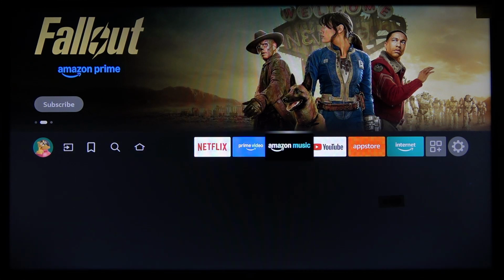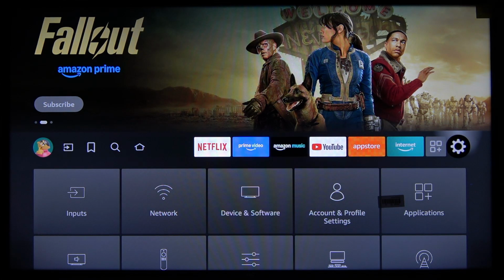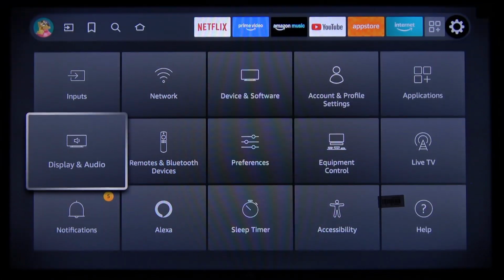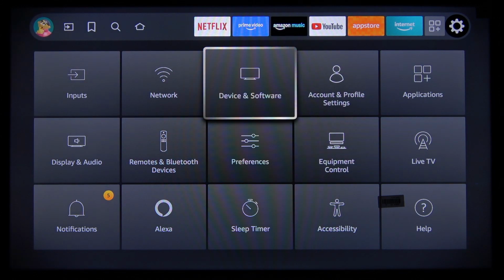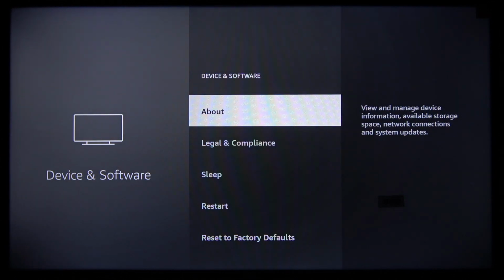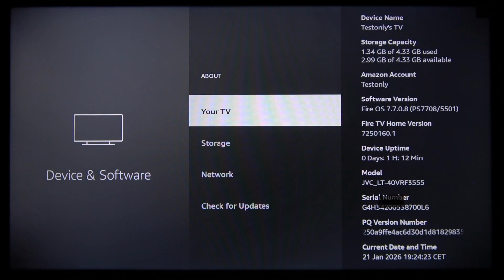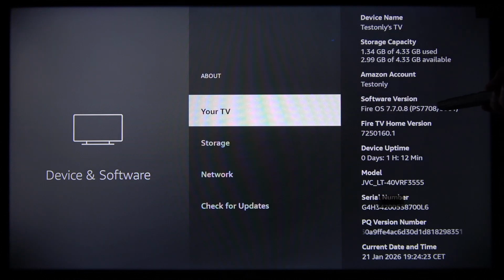JVC Smart TV – How to Check Software Version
Learn how to quickly check the software version on your JVC Smart TV so you can confirm the Fire OS or firmware level before updating apps or contacting support. In this short video we walk you step-by-step from the Home screen into Settings, show you where the Device & Software tile is located, explain entering your PIN if prompted, and point out the About section where the current software/Fire OS version is displayed. This is useful for troubleshooting, installing compatible apps, or verifying that your TV is up to date.

How to check software version on JVC Smart TV?
How to find the Fire OS version on JVC Smart TV?
How to open the About section on JVC Smart TV settings?

0:00 Introduction
0:05 Open the Home screen and go to the gear icon
0:13 Select Device & Software tile and press OK
0:20 Enter PIN if prompted
0:25 Open About and view current software / Fire OS version
0:40 Outro — like, comment, and subscribe